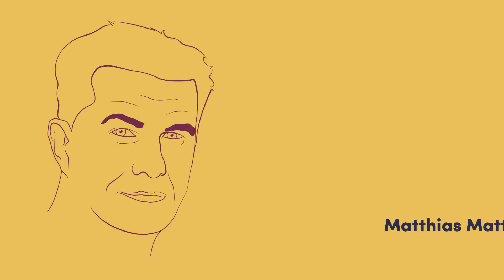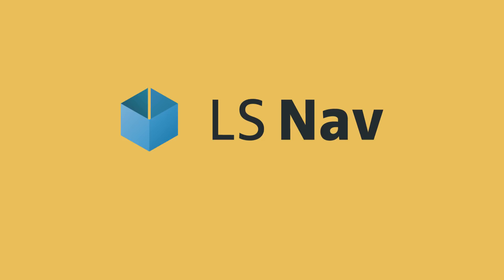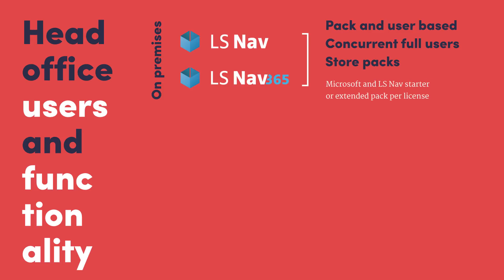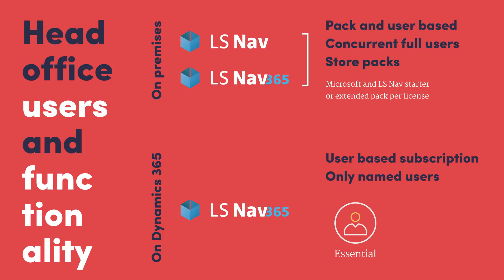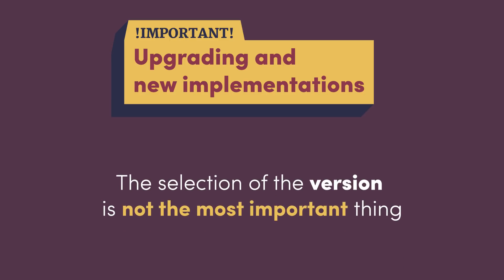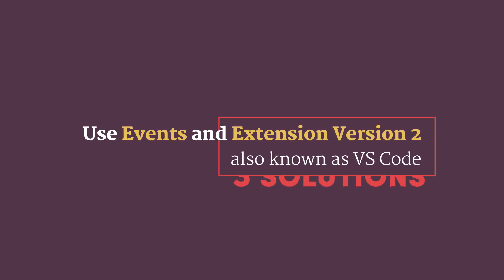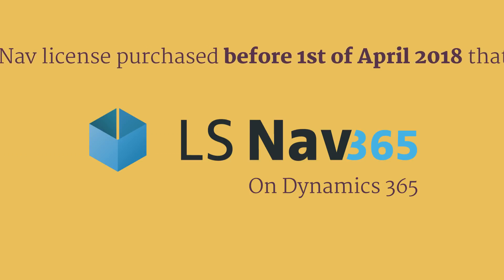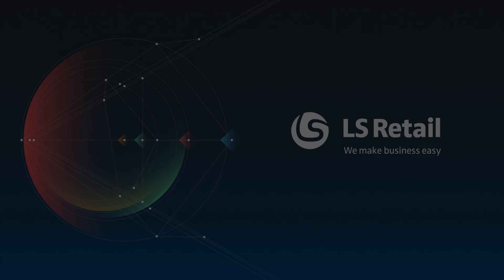What is LS Nav, unified commerce software solution [cXonline]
Learn more about LS Nav, unified commerce software solution, what it is, which benefits can provide to its users, what are its deployment options and the difference between current and future editions.
Read more about LS Nav, the all-in-one retail management software system, and ask for a demo today.